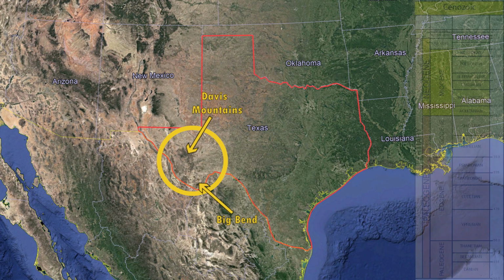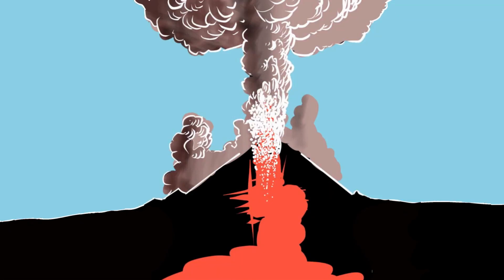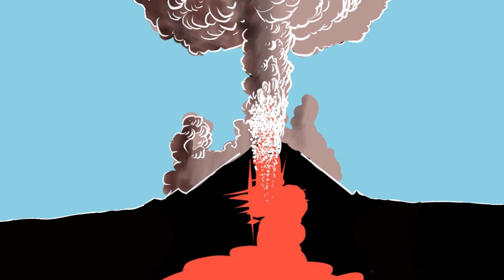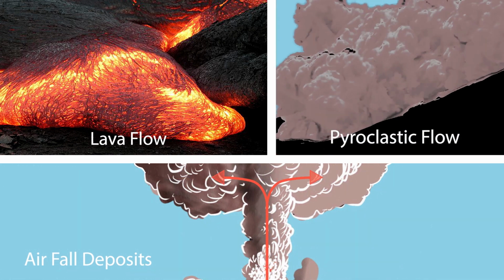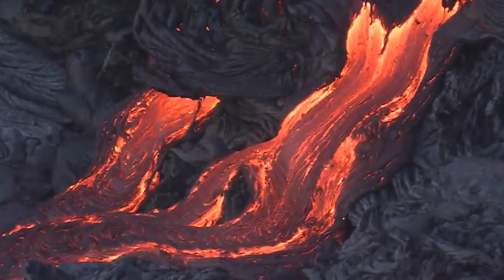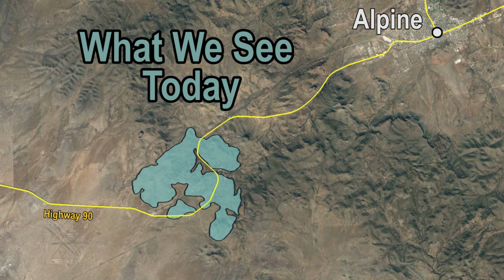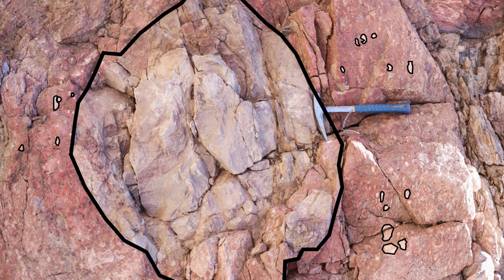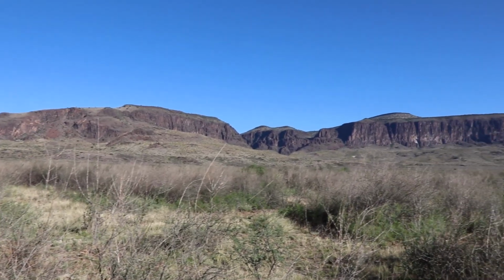Are there volcanoes in Texas?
Explore the volcanoes of West Texas with geologist Dr. Don Parker and the University of Texas at Dallas’s Geoscience Studios team and learn about the massive volcanic field that once existed in the Big Bend region.

This video introduces the extinct volcanoes of far West Texas, which were active between 17 and 47 million years ago and have since been eroded so they are no longer spectacular and are easy to overlook if you’re not looking for the evidence that they once existed.  The video explains some of the stories that these rocks tell and is aimed at interested non-experts.  Comments and questions are always appreciated!

What to create effective short-ed videos? Video Creation Workflow is available here （PDF）:

Follow UTD GSS

Credits

Written by: Don Parker, Zach Clowdus, and R. J. Stern
Directed by: R. J. Stern
Narration: Don Parker and Alessandra Sealander
Editing: Zach Clowdus
Filming: Zach Clowdus and Garrett Sullivan
Art: Clinton Crowley

Pyroclastic Flow Animation: Sean Dollins
Lava Video: U.S. Geological Survey (USGS) [Public Domain]

Reference

Parker, Don F., 2019. Generation of Alkalic Flood Rhyolite: Insights from Evolution of the Paisano Volcano, Davis Mountains, Trans-Pecos Texas, U.S.A. Journal of Volcanology and Geothermal Research, vol. 374, 2019, pp. 120–130., doi:10.1016/j.jvolgeores.2019.02.016.